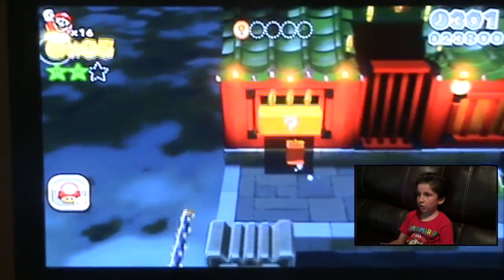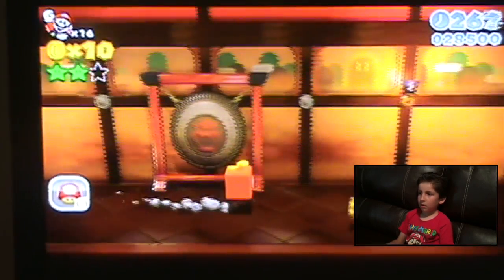Michael's Super Mario 3D World 6 Level 3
This is how it's done.